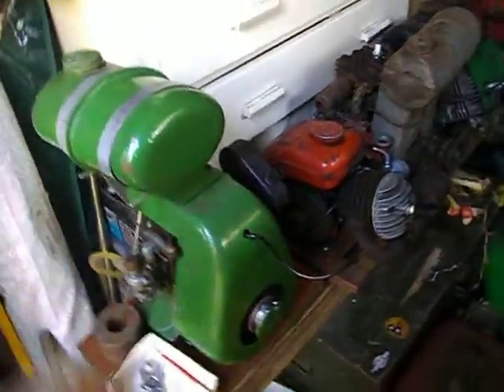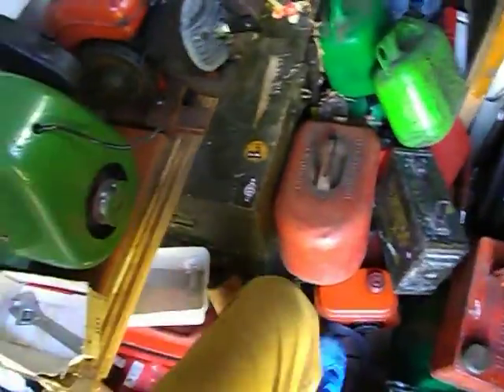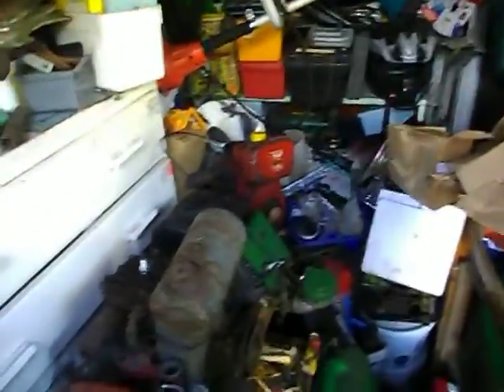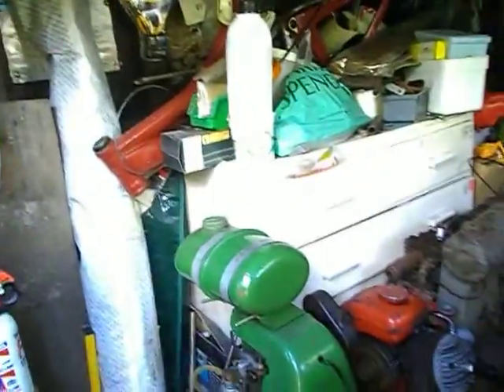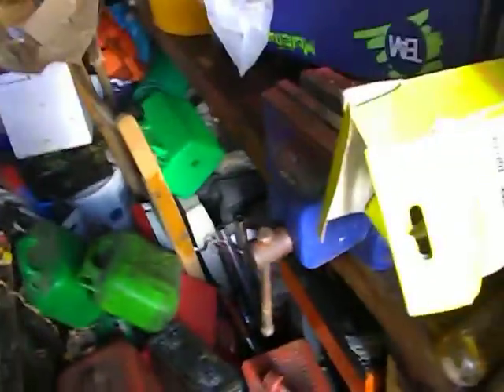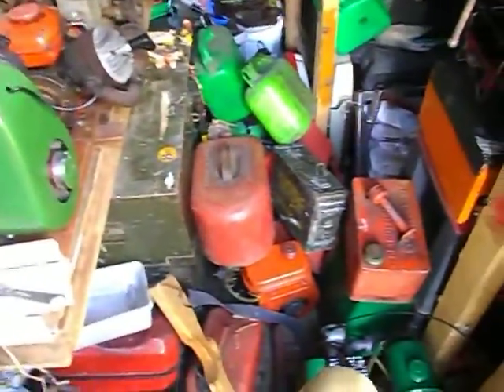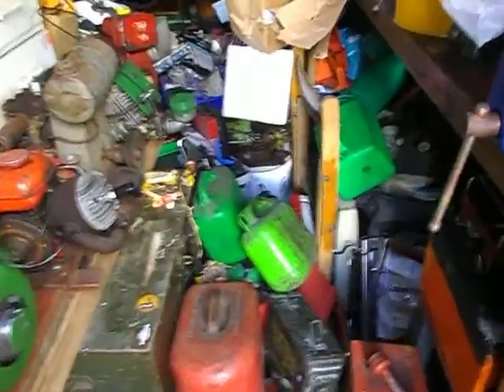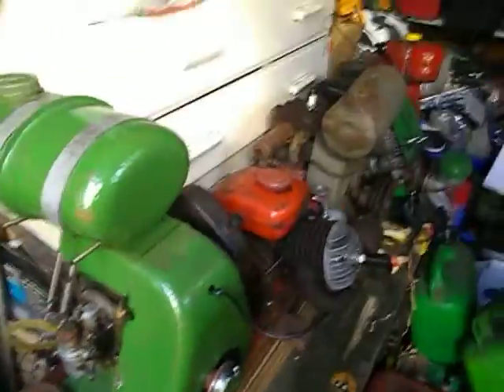engine shed update #1